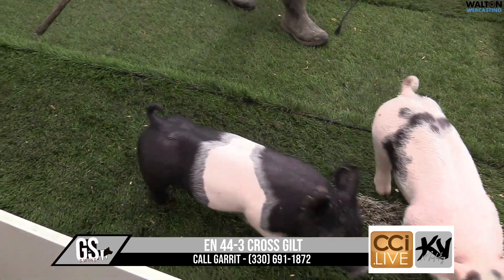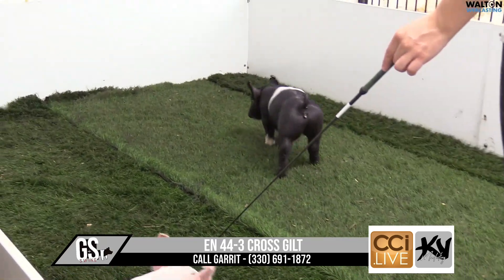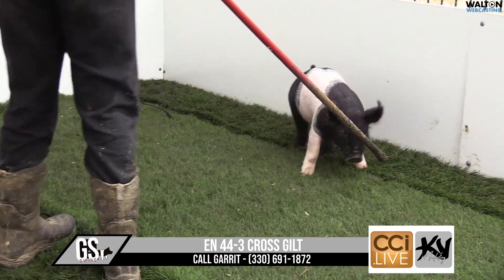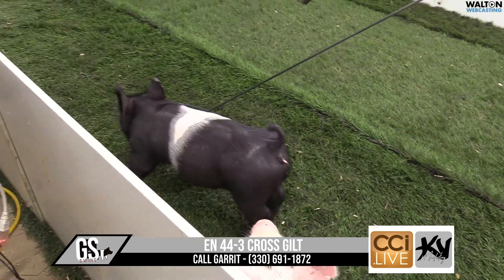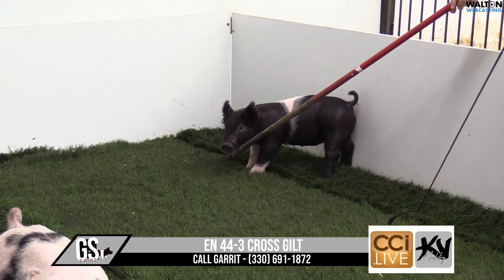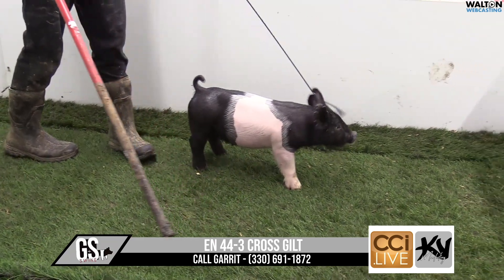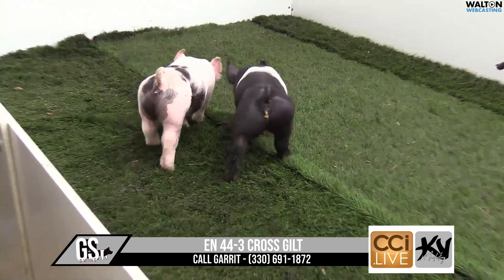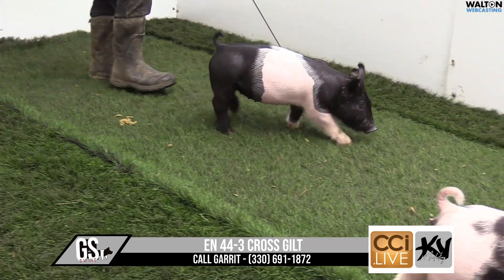En 44 3 GS Mar 9 Sale